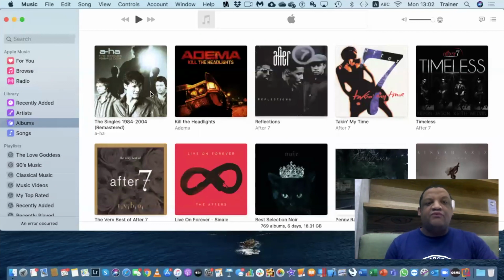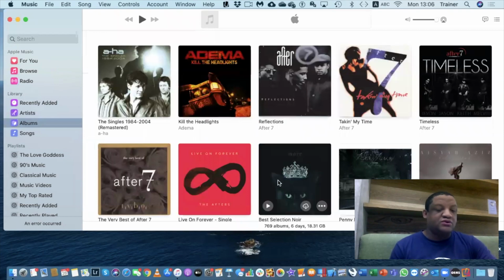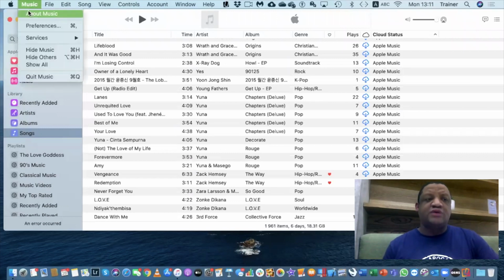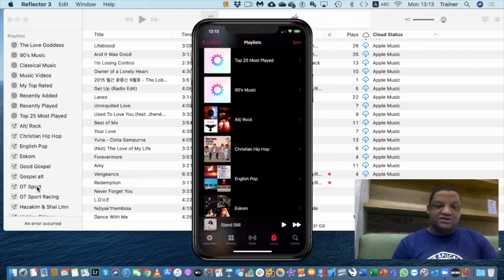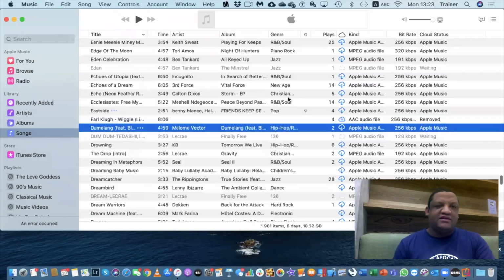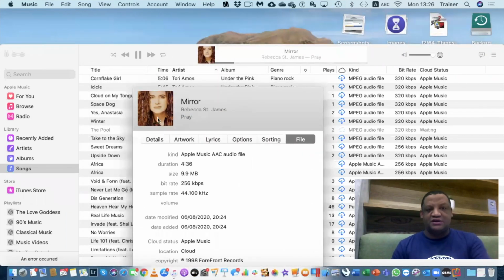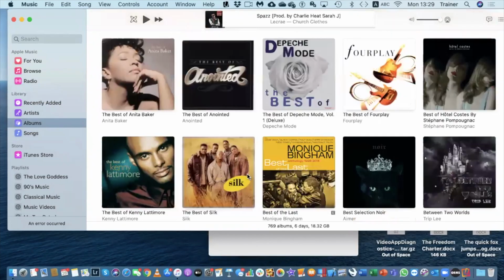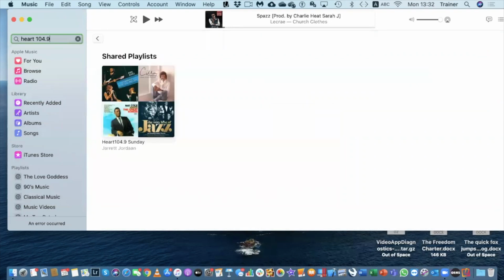The Music App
In this workshop, we'll be looking at general navigation through the Music app. and taking advantage of Music Match and Apple Music Subscriptions.